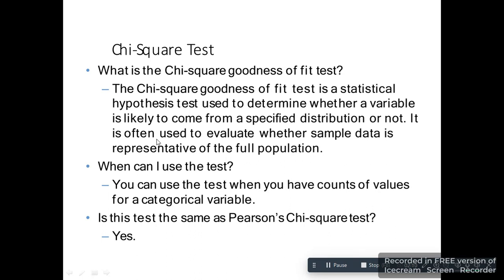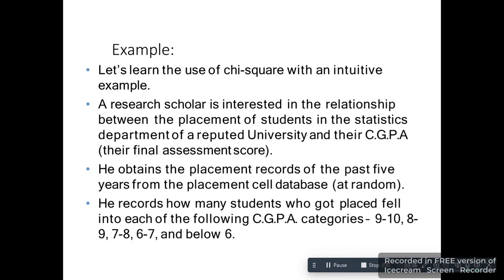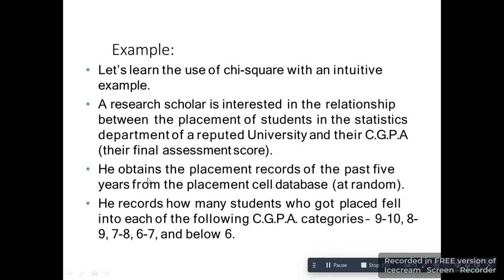chi square1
@ Machine Learning
This video will help you understand the Chi-Square Test with the help of example